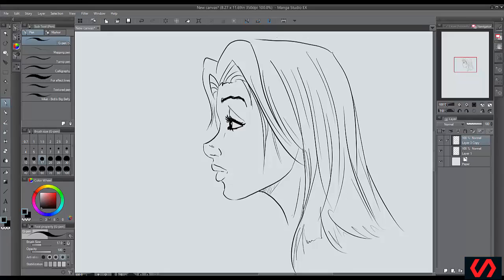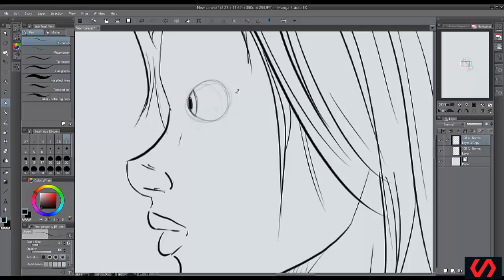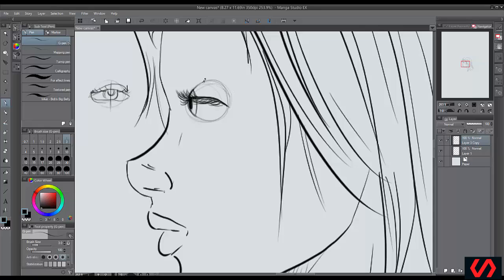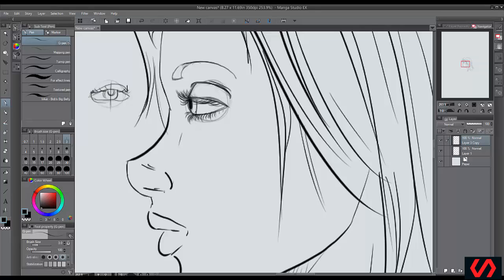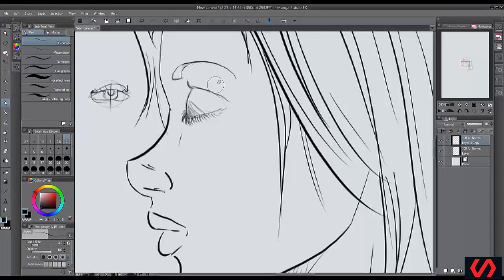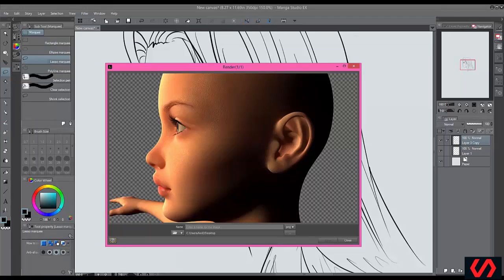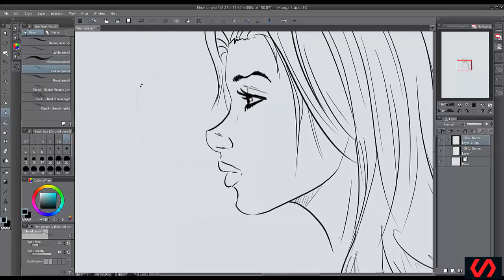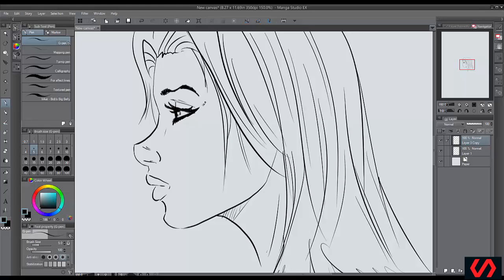How to draw pretty eyes in profile | (Clear Explanation)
Hello Friends,
This video is about How to draw pretty eyes in profile | (Clear Explanation)

*Draw pretty comic faces
*Draw eyes, nose, hair, lips, etc that look pretty
*Use a simple formula for always drawing a pretty face
*Draw pretty faces from different angles

Requirements
You only need to know the basics of drawing to take this course
Before starting this course, you must only need to know the basics of drawing

So, you have been searching for ways to draw pretty comic faces. You can stop. You found it. This course teaches everything you need to know in order to draw pretty faces for comics books, or just pretty faces in general.

This course is created for the beginner, but even an advanced comic artist can get something from it. It is taught in an easy to grasp way. I teach the how's and whys to draw things, which is really important and lacking in most “how to draw” courses.

Each lesson tackles one concept, then gives an exercise to do so you not just get the concept, but get better at drawing pretty faces.